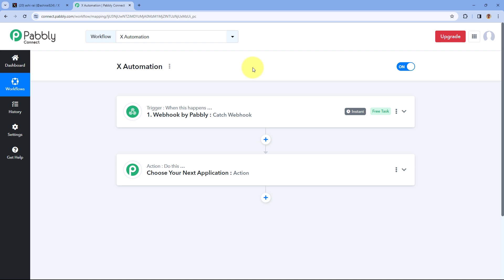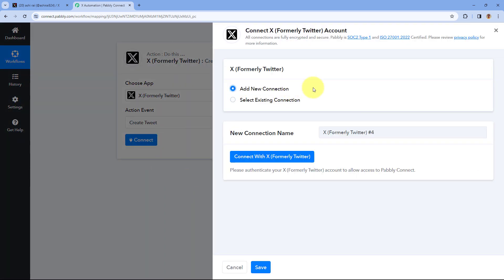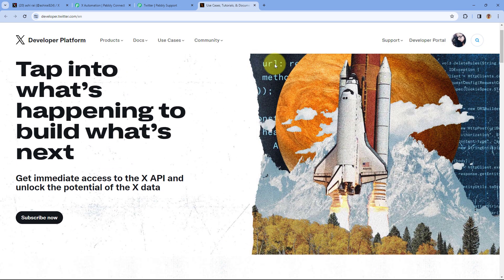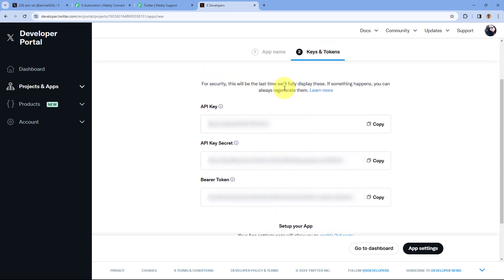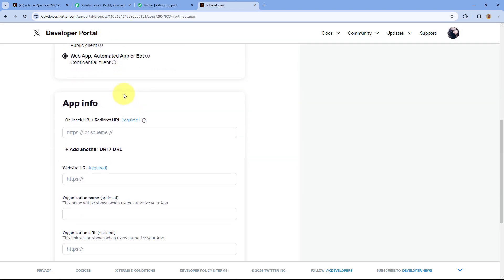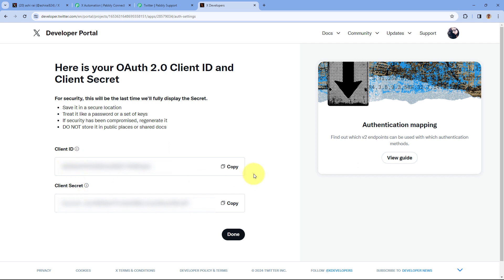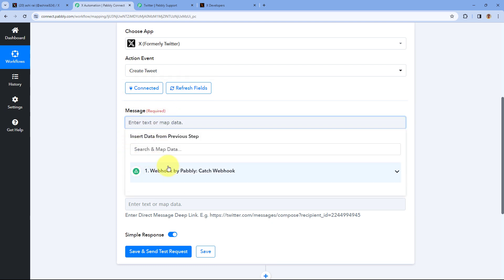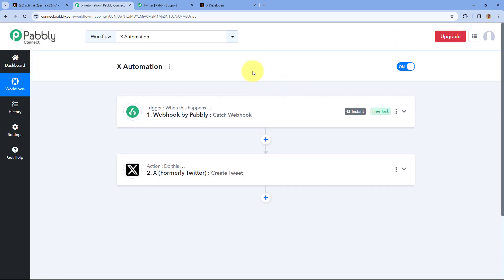How to Connect X (Twitter) with Pabbly Connect?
🔥Workflow Link:
This video unlocks the secrets to seamlessly connecting X (Formerly Twitter) with all your favorite apps.

Here's what you'll learn:

Effortlessly automate X (Formerly Twitter) tasks: Schedule tweets, reply to mentions, and manage messages - all on autopilot!
Boost your X (Formerly Twitter) engagement: Trigger automated workflows based on follower interactions, mentions, and hashtags.
Supercharge your marketing: Connect X (Formerly Twitter) with your CRM, email marketing platform, or sales tools for a streamlined workflow.
Unleash the power of integrations: Pabbly Connect lets you connect X (Formerly Twitter) with over 1,500+ apps - the possibilities are endless!
Stop wasting time on X (Formerly Twitter) management!  Watch now and discover how Pabbly Connect can revolutionize your social media strategy!

1. Automation: Pabbly Connect offers automation capabilities that can help you automate mundane and repetitive tasks. This allows you to save time, money and resources.

2. Integration: Pabbly Connect provides a wide range of integrations so that you can connect different web services with each other. This helps you to create smarter workflow processes and make your business more efficient.

3. Security: Pabbly Connect takes security seriously and provides an industry-standard security system to protect your data and applications.

4. Scalability: Pabbly Connect is highly scalable and allows you to easily add new applications and services to your workflow.

 5. Cost-effective: Pabbly Connect is cost-effective and provides plans for different business sizes.